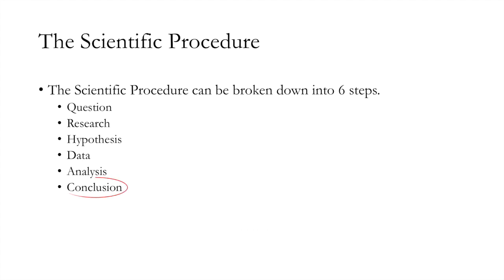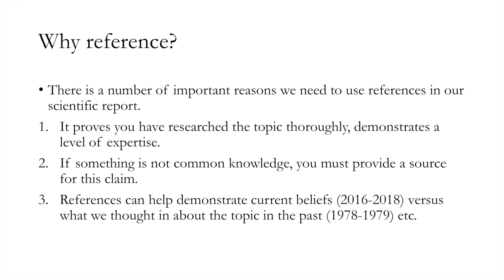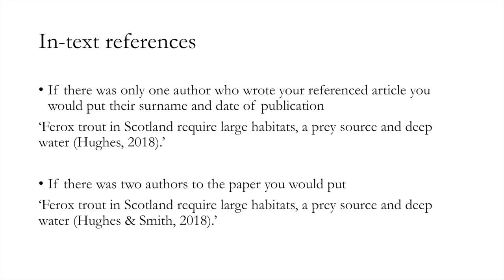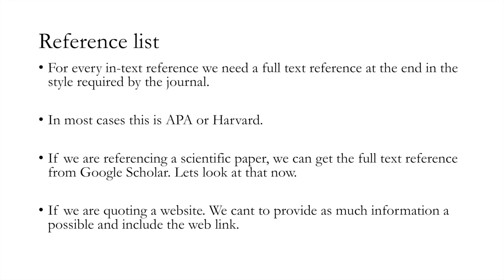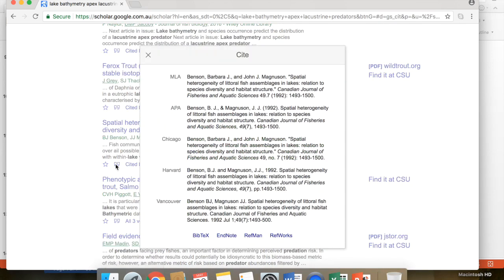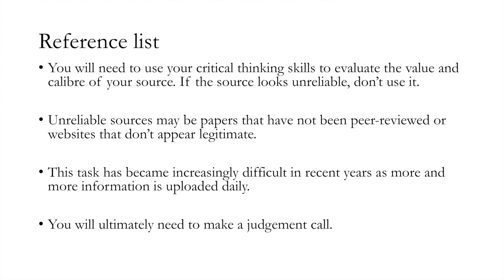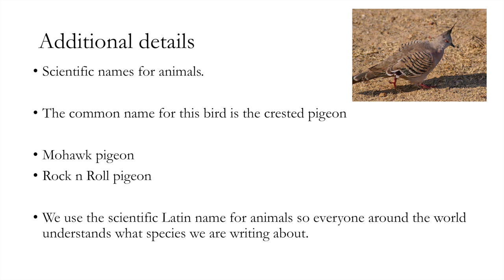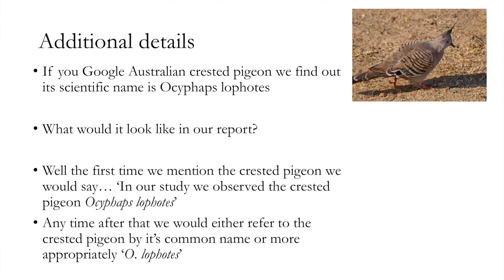Mini-Lecture 10 - Writing the Scientific Report ( References; Appendix; Scientific Names)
In the final mini-lecture of the scientific procedure Dr Martin Hughes explains what an in-text reference looks like, how to create a reference list and how you may strengthen your report by incorporating an appendix, scientific latin names and re-drafting.